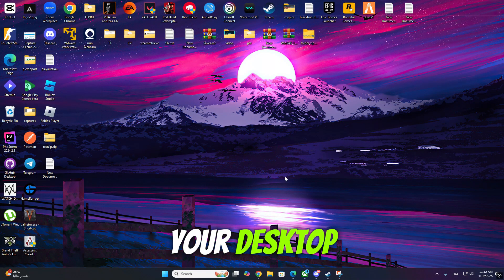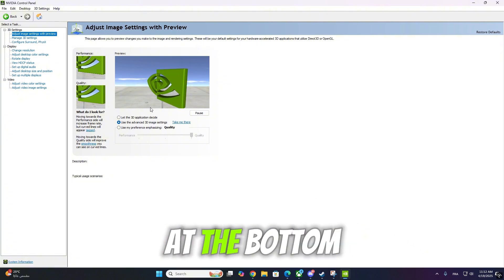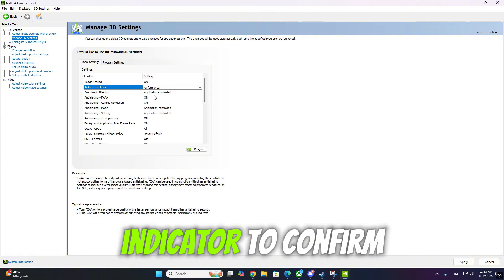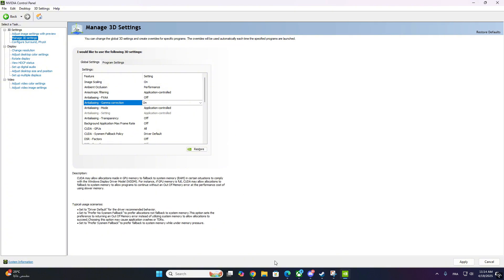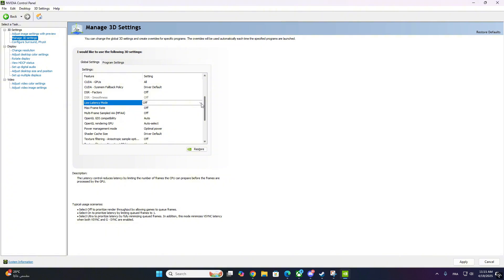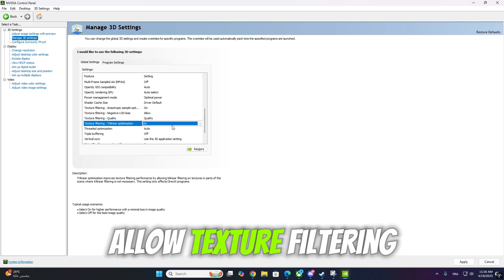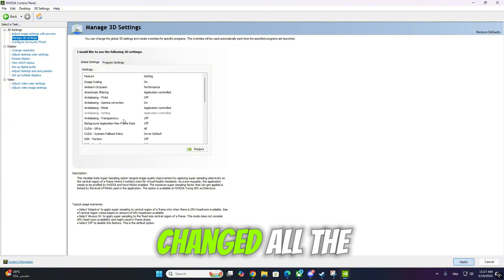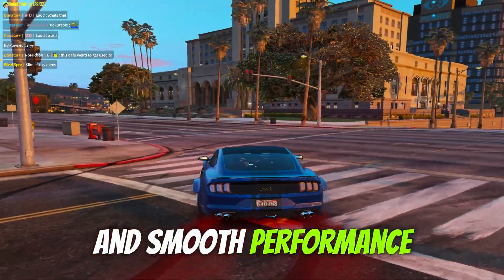NVIDIA Control Panel: Best Settings to Boost FPS for Gaming | Optimize NVIDIA 2025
NVIDIA Control Panel: Best Settings to Boost FPS for Gaming (2025 Guide)
Want smoother gameplay and higher FPS? In this video, I’ll show you the best NVIDIA Control Panel settings to boost FPS and enhance your gaming performance. Whether you play competitive shooters or open-world games, these tweaks will help you get the most out of your GPU.

✅ What You’ll Learn:

How to access and adjust NVIDIA Control Panel settings

The best performance-boosting options for global 3D settings

Enable Image Scaling, Low Latency Mode, and optimize texture filtering

Step-by-step tutorial for Windows PCs and gaming laptops

These settings are perfect for anyone looking to reduce lag, increase FPS, and get the most performance out of their NVIDIA graphics card in 2025!